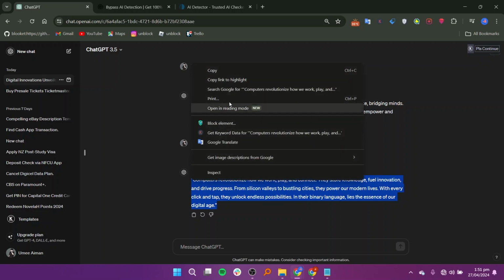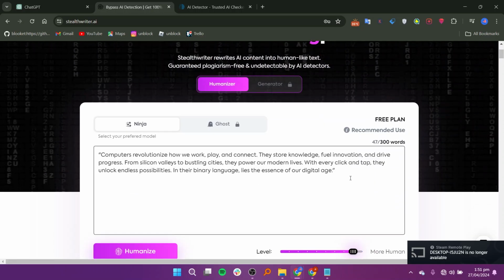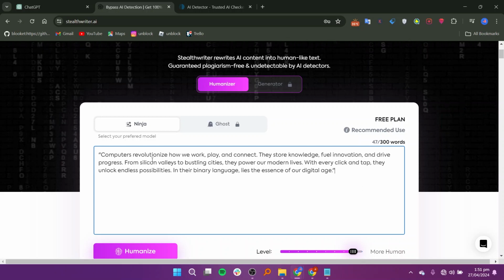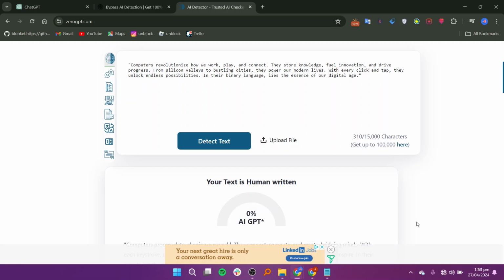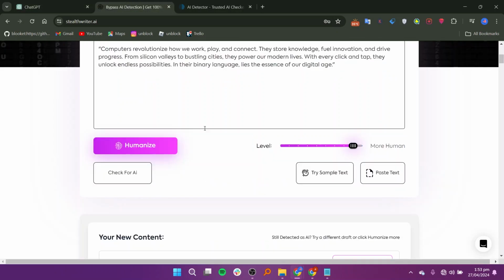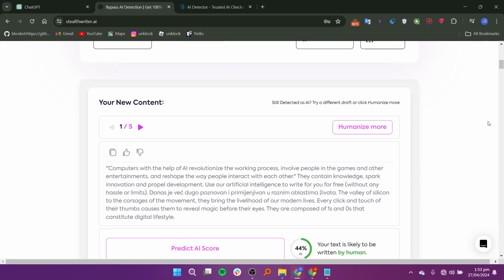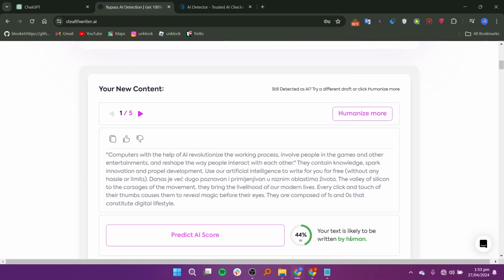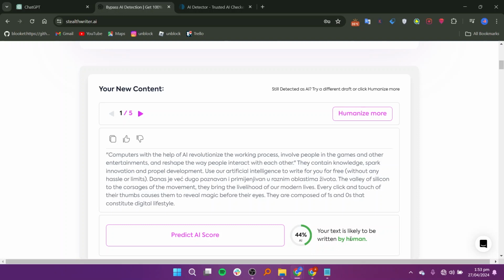How To Make AI Generated Text Undetectable - Full Guide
In this video I will guide you how to make ai generated text undetectable